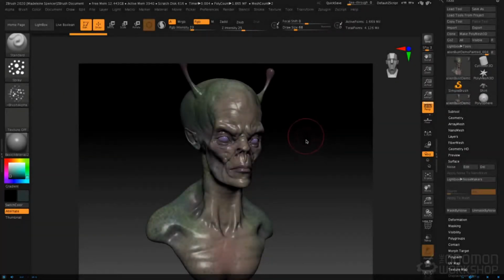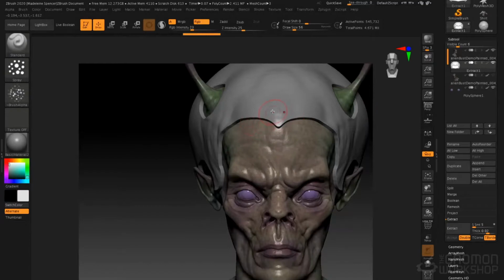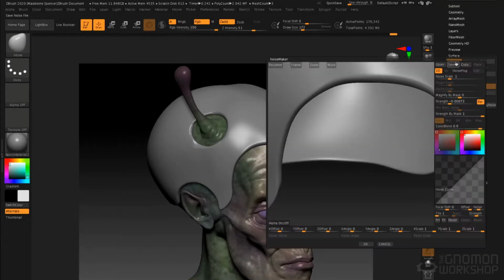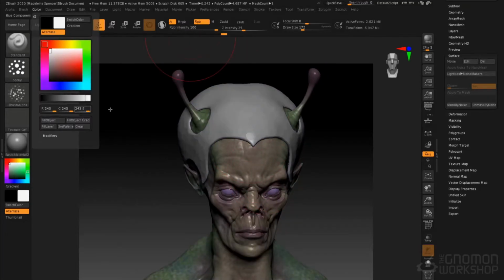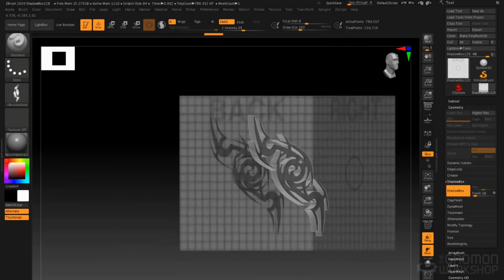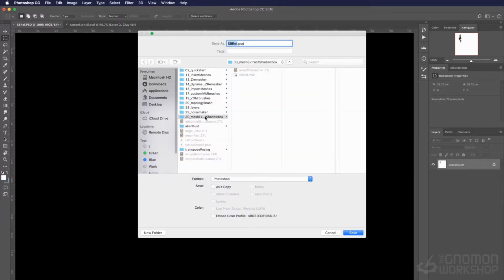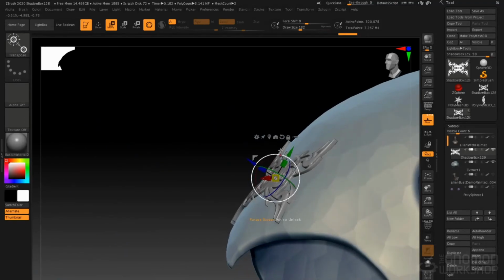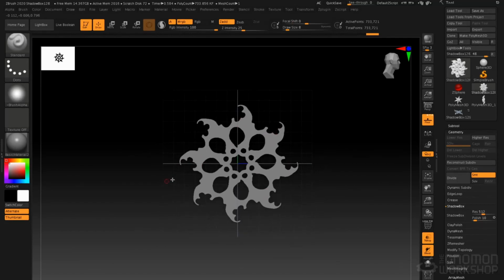26 Introduction to Zbrush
Mesh Extraction and Shadowbox